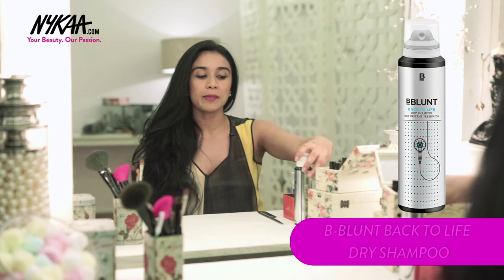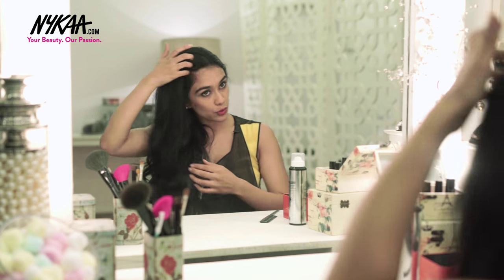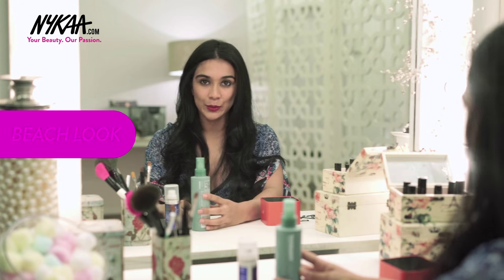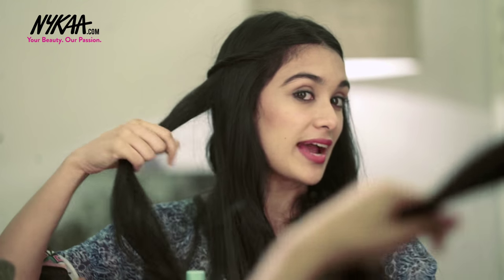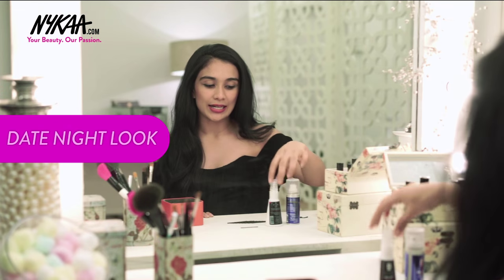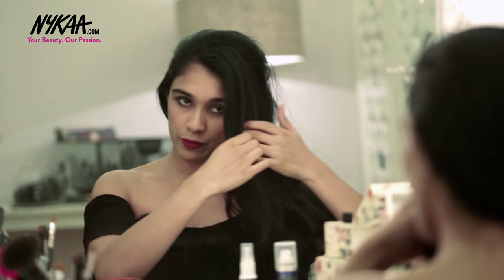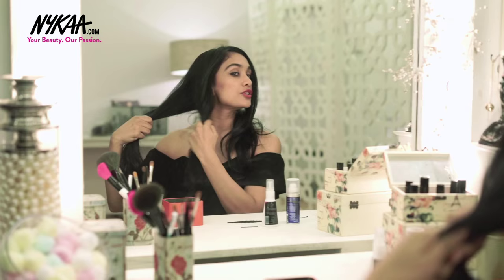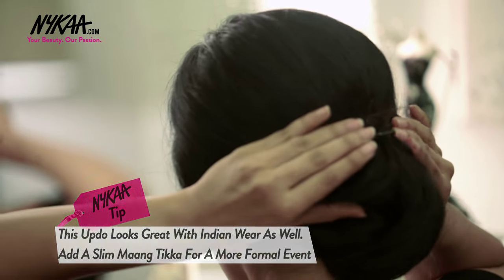3 Quick and Easy 5 Minute Hairstyles | Nykaa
What’s your go-to summer hairstyle? If you don't have one yet, don't sweat it because we are here to help you out with these easy summer hairstyles that you can recreate yourself!
These looks will instantly make you feel lighter and more relaxed during the summertime. Your hair will be away from your face and body, while still looking super cute which is definitely a double win.
Nykaa is an online multi-brand beauty retailer. It is your 'Beauty Buddy', which makes your life a whole lot simpler by not only providing you with expert advice and guidance but also by shipping products right to your doorstep. Find videos on makeup haul, makeup tutorials, skincare regimes, flawless skin secrets & much more!